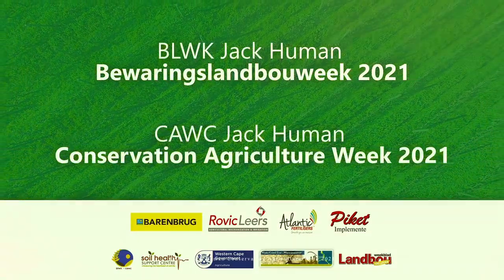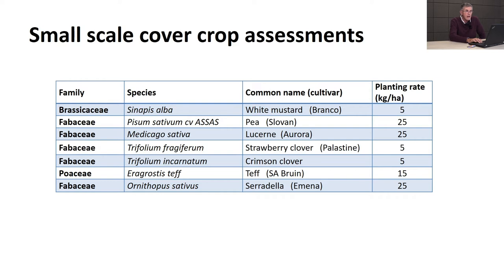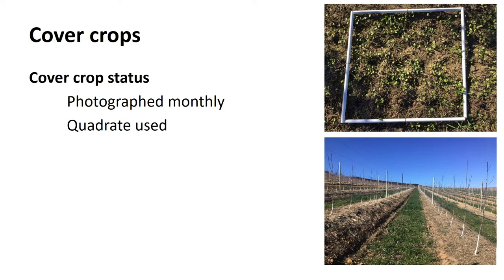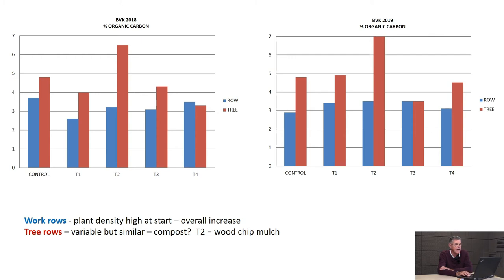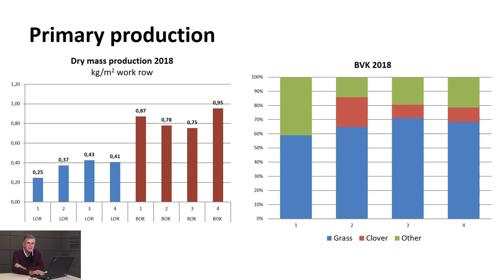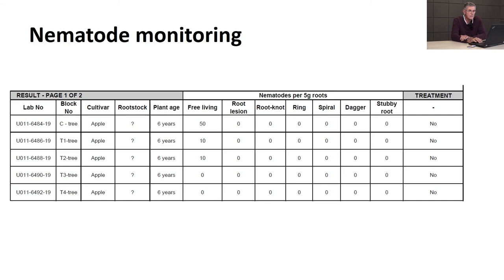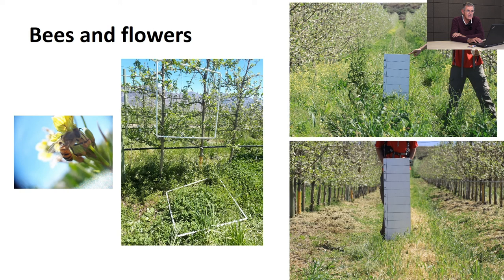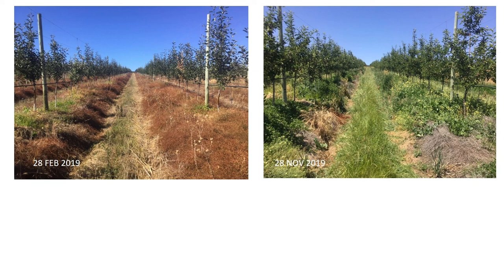Matthew Addison – Evaluation of cover crops and mulches in apple and pear orchards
Evaluation of cover crops and mulches in apple and pear orchards.
Die evaluering van dekgewasse en bedekkingslae in appel- en peerboorde.